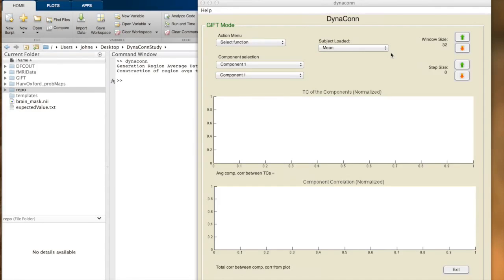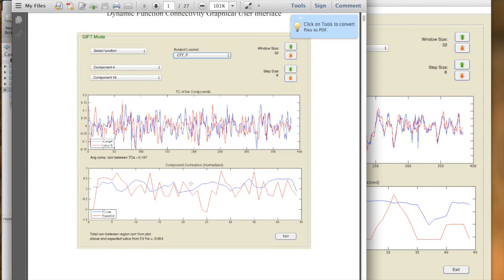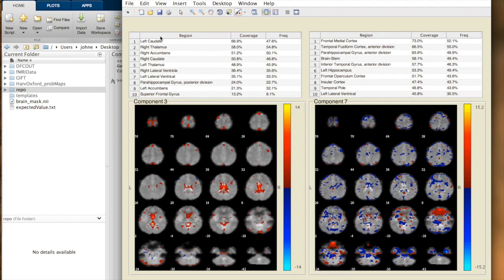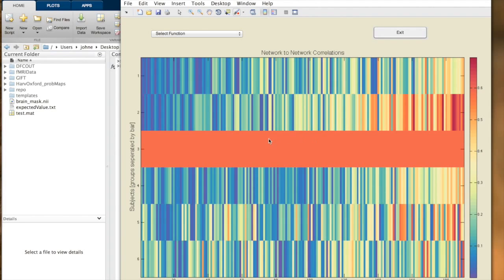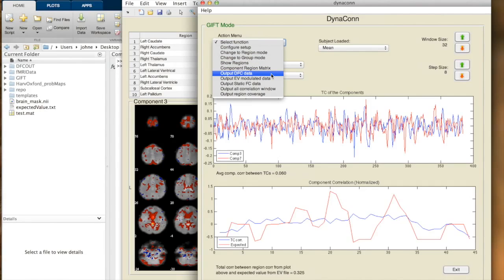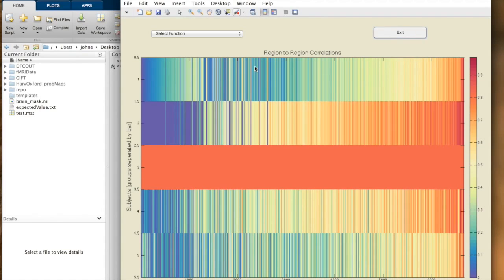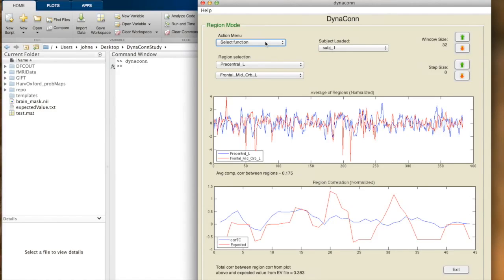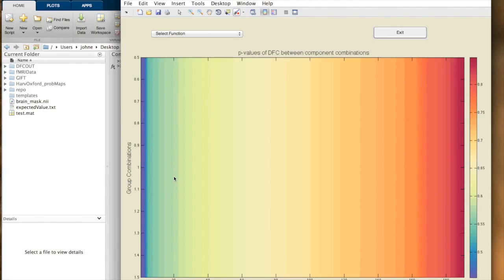Using DynaConn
This video describes how to use DynaConn.
Checkout the setup video before watching this video.